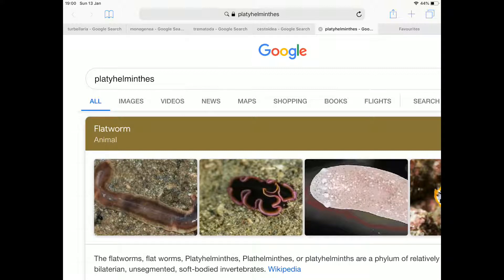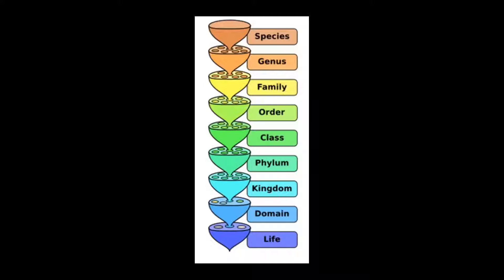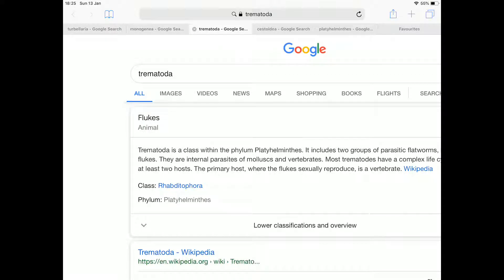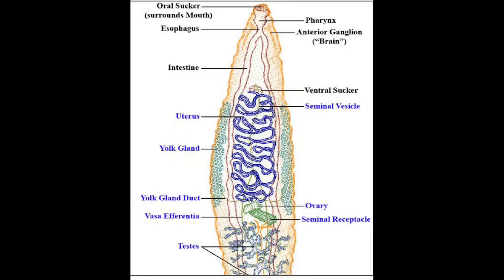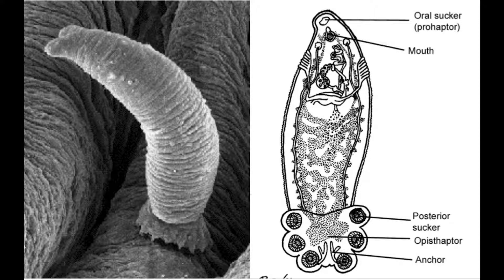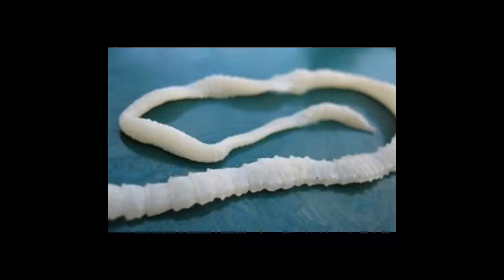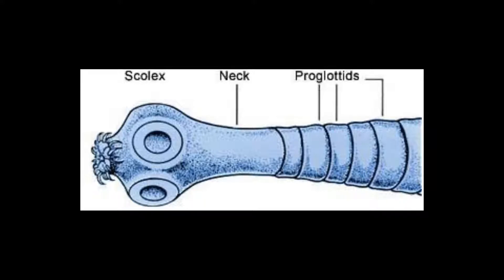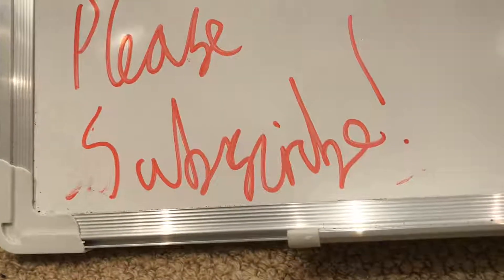Some Facts You WONT BELIEVE about FLATWORMS!!!!!! Flatworm companies dont want you to know this!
Have you ever wondered about Platyhelminthes? No? Well now is your chance to learn!